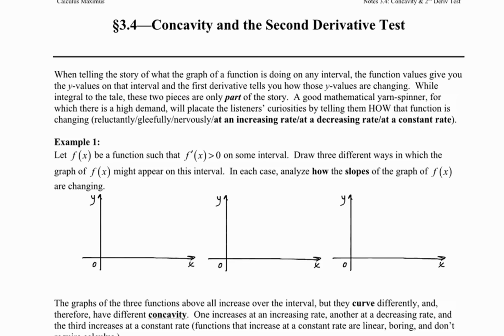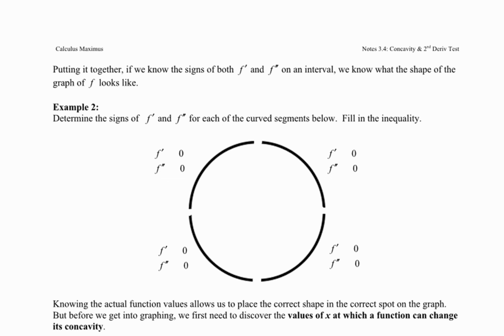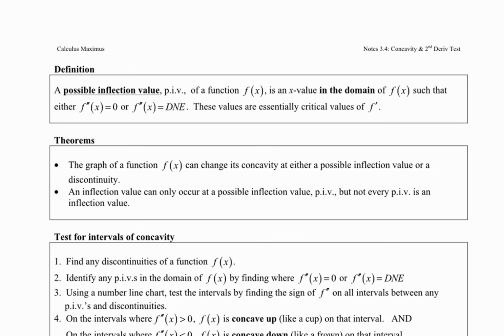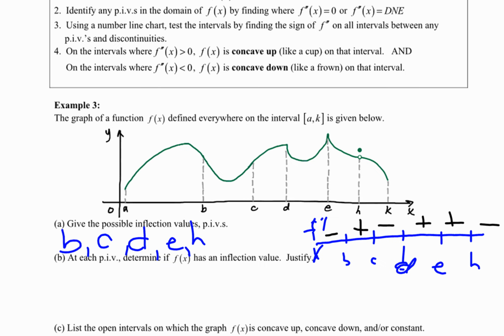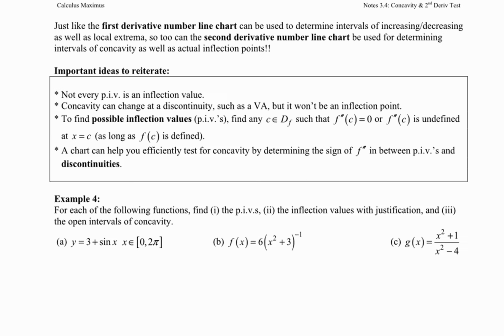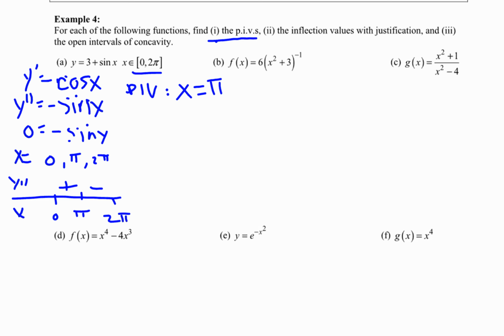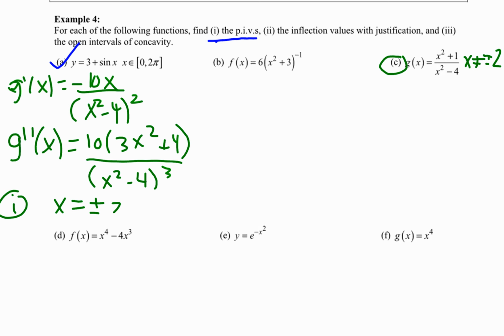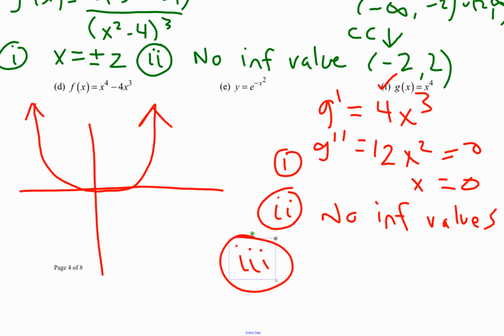3.4 Concavity & 2nd Deriv, Examples 1-4